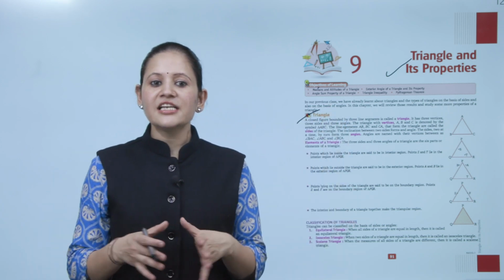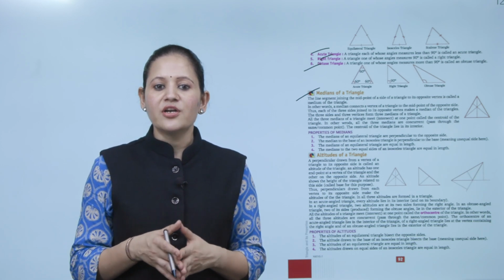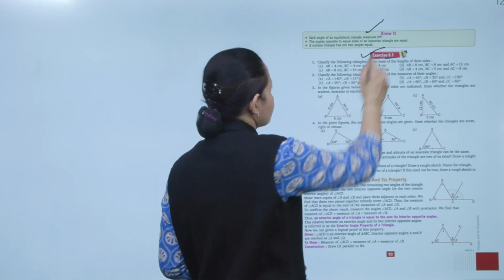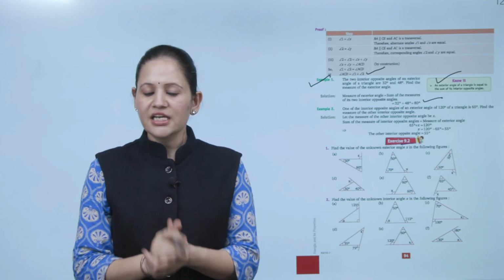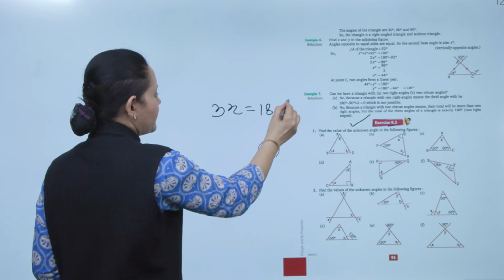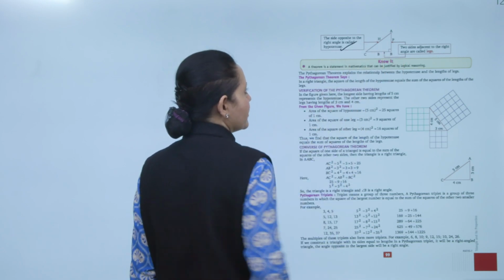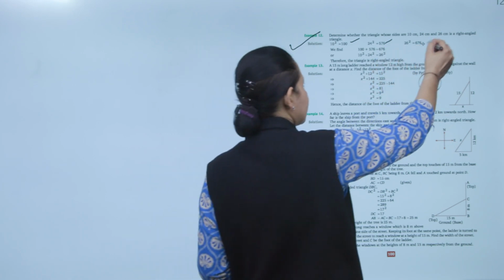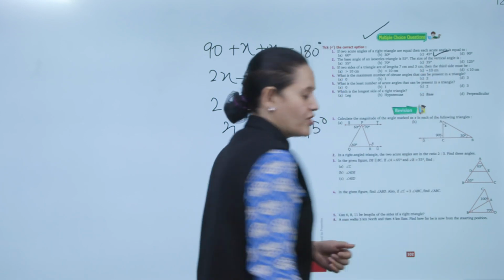Ch 9 | Suman | Mathematics | Class 7 | Triangle and Its Properties | For children